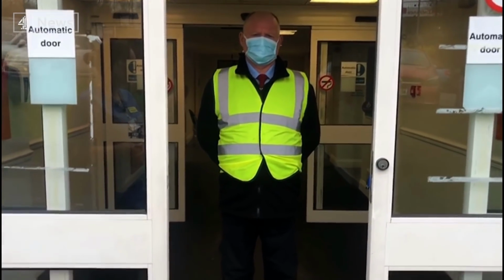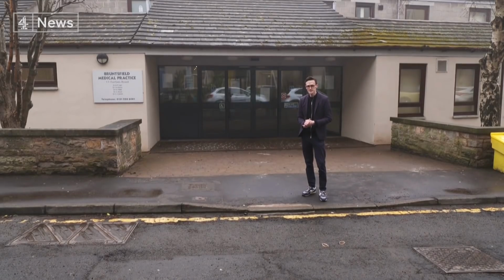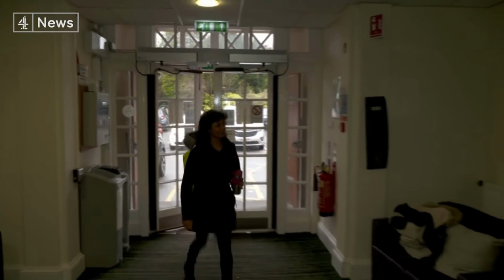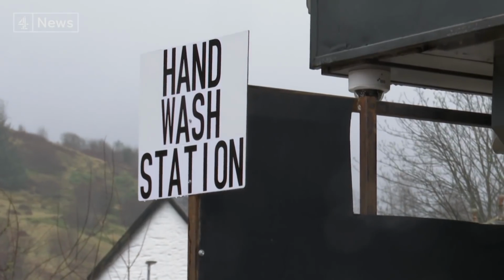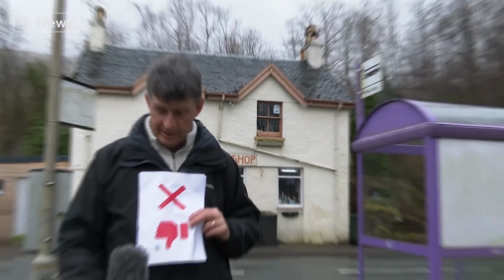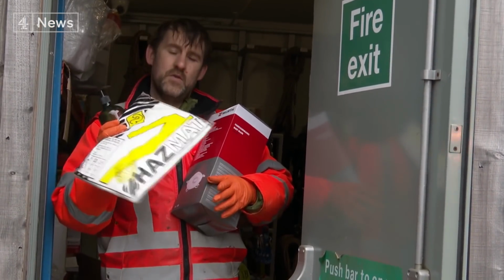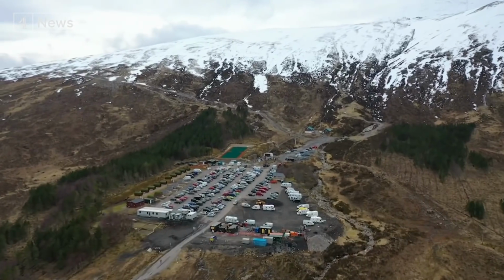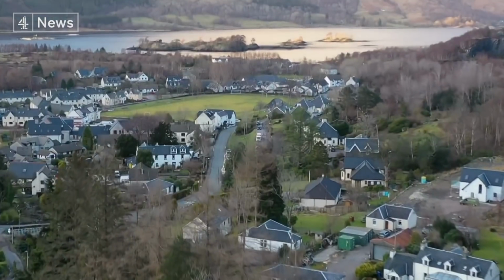Scotland’s NHS using unique system to treat coronavirus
In a bid to alleviate the pressure on GP surgeries, as of Monday this week, NHS Boards across Scotland started to use a unique system for treating patients experiencing symptoms. Today they have 50 dedicated coronavirus assessment centres set up across the country.